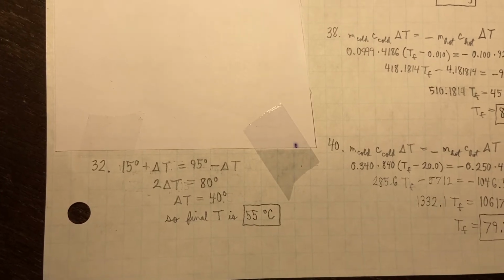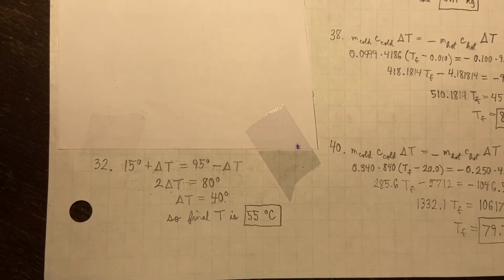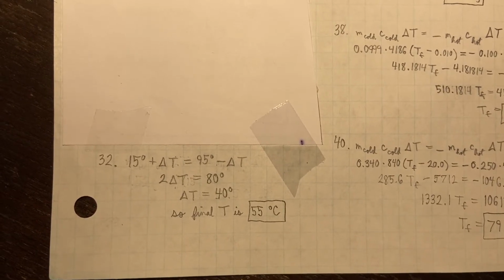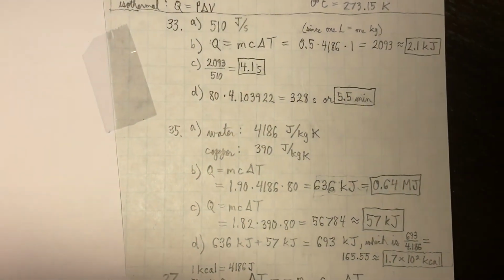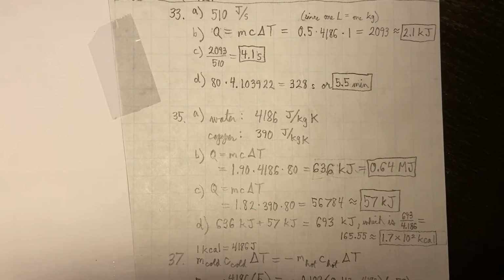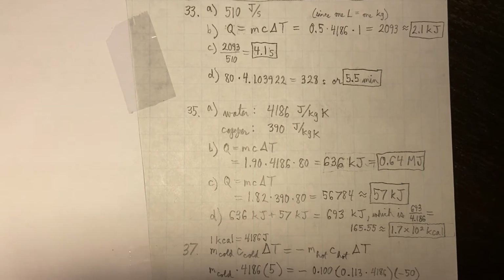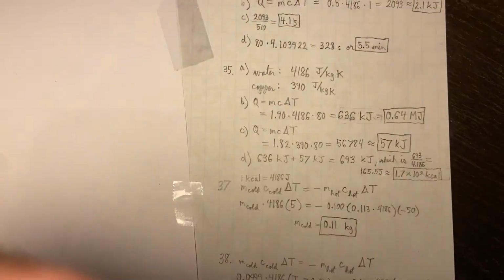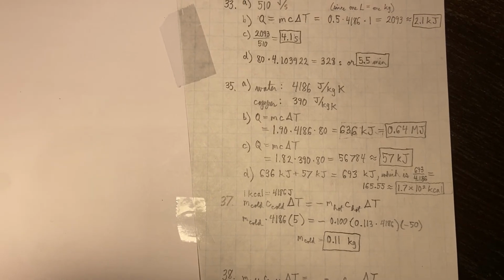Chapters 16-18 Solutions